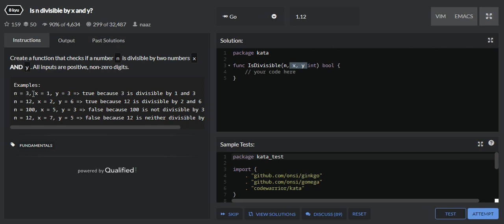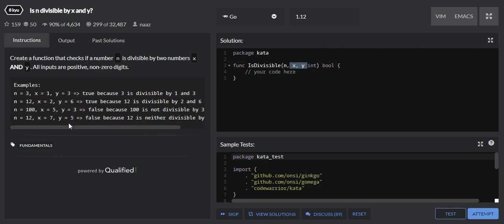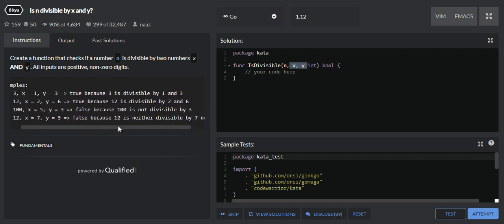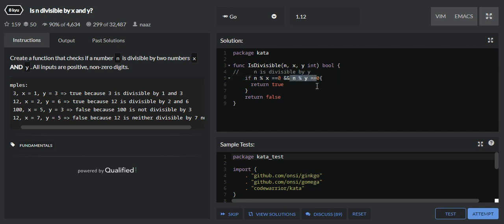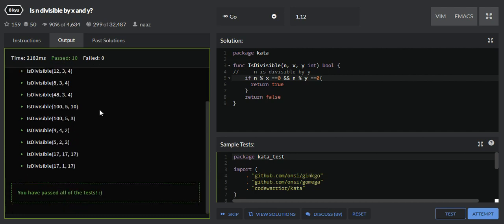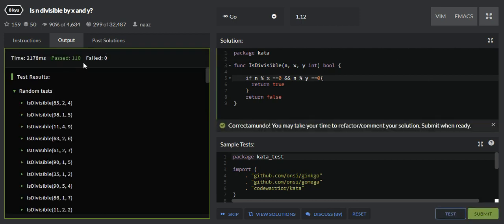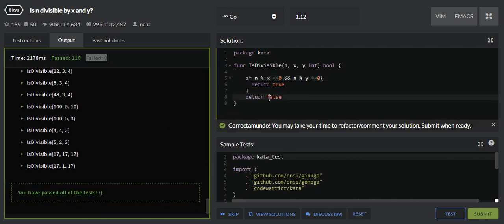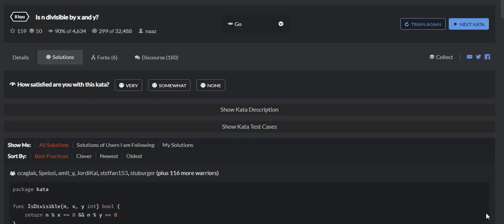Codewars: Is n divisible by x and y in Go (Golang)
Hi friends 👻

In this video I am training on Codewars kata 👊 Is n divisible by x and y in Go Programming Language (Golang)

In this kata you have to create a function, that checks if a number n is divisible by two numbers x AND y. All inputs are positive, non-zero digits.